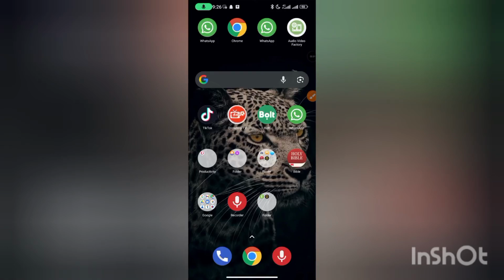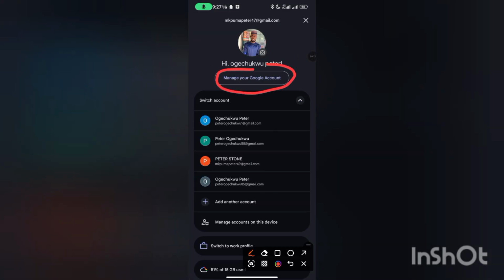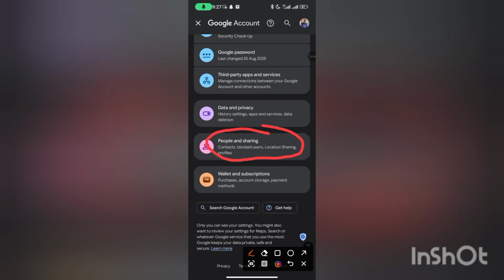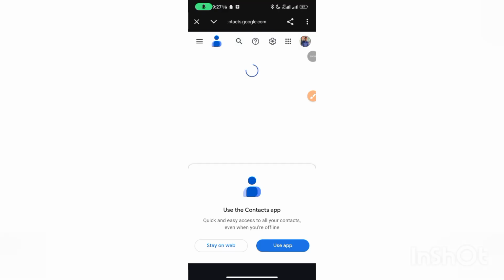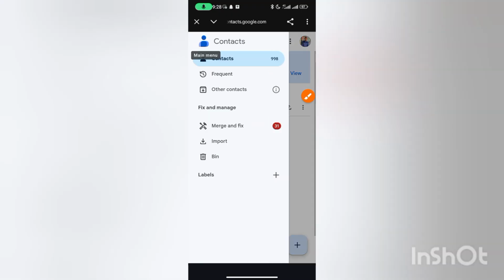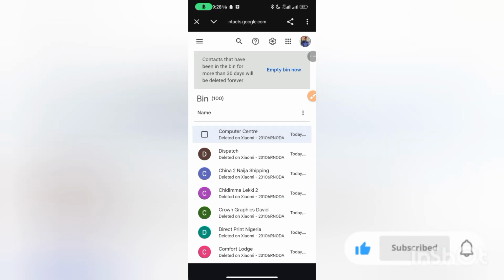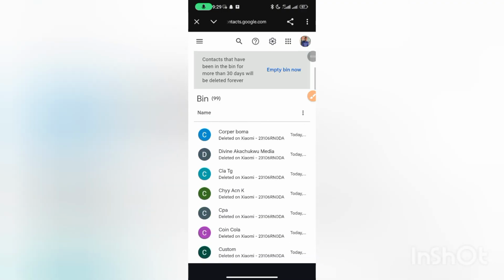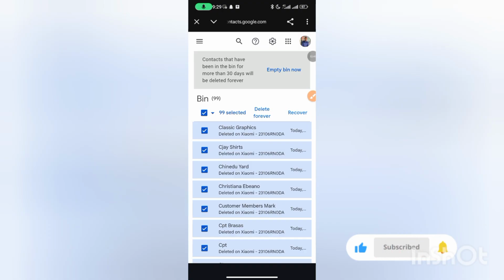How To Recover Deleted Contacts Using Google Account (2026) Android & iPhone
Did you accidentally delete important contacts? In this 2026 updated tutorial, I’ll show you how to recover deleted contacts using your Google Account — and it works for both Android and iPhone.

If your contacts disappeared after a phone reset, sync issue, update, or accidental deletion, don’t panic. Google automatically backs up your contacts, and you can restore them in just a few minutes.

✅ In This Video, You’ll Learn:

How to restore deleted contacts from Google Contacts

How to recover contacts using Gmail

How to undo recent contact deletions

How to sync restored contacts back to Android

How to sync Google contacts to iPhone

This method works on:

Samsung

Tecno

Infinix

Xiaomi

Oppo

Vivo

iPhone (with Google account added)

Any device connected to a Google Account

No third-party apps needed. No technical skills required.

🔎 Keywords Covered:

recover deleted contacts, restore google contacts 2026, how to get deleted contacts back, recover contacts android, restore contacts iphone, google contacts recovery tutorial, gmail contacts restore